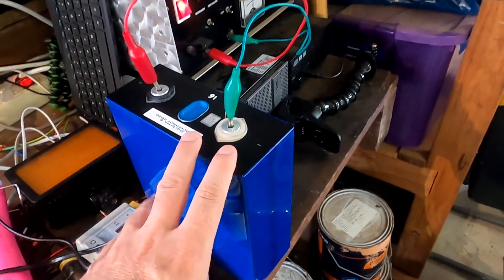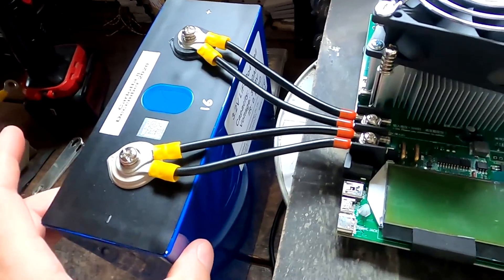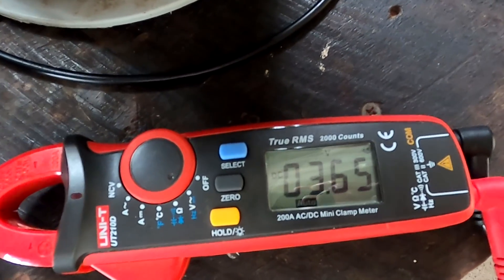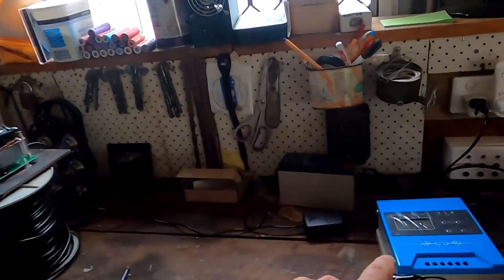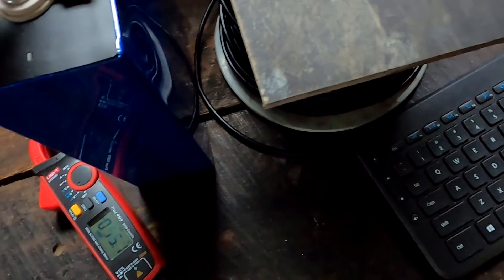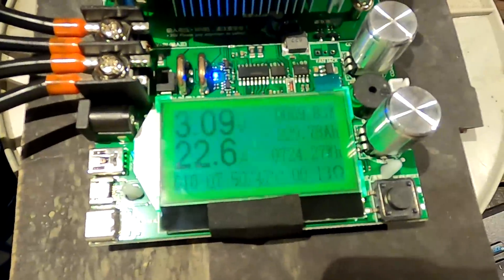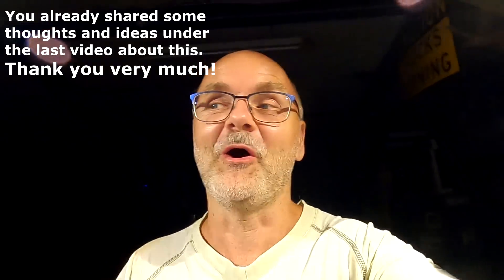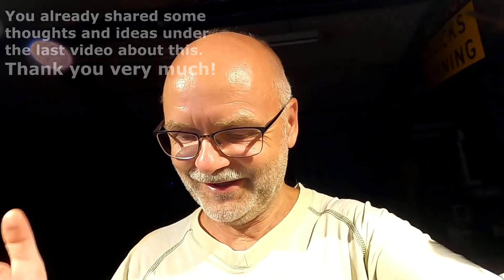3rd capacity test with expected result of the EVE LF280 LiFePO4 cell.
We're testing Carlotta 8 again, this time with the all-in-one tester and find out what capacity it shows. This is the third and last of a series of capacity tests with these cells.
I've got the feeling we should move on as we don't gain any new insight from this. You guys probably have now learned by now how to do capacity tests 😄